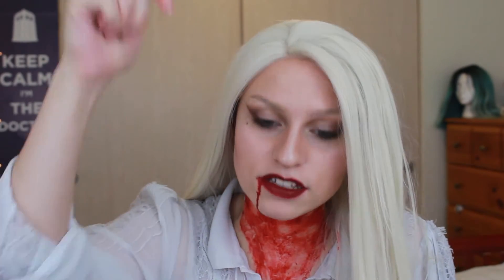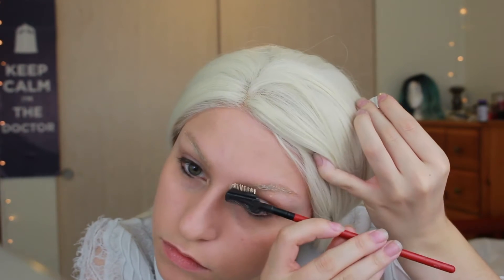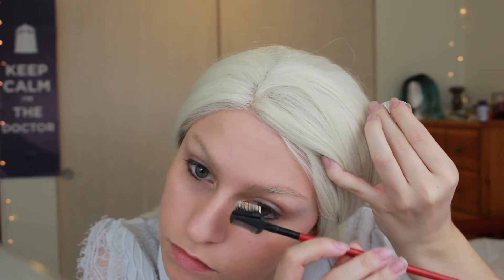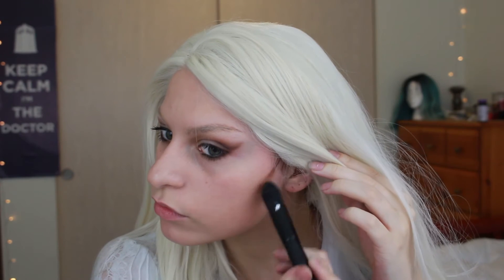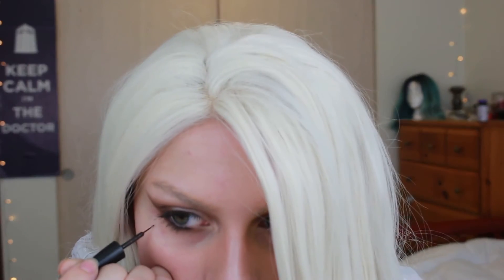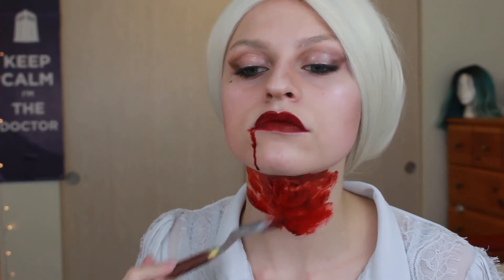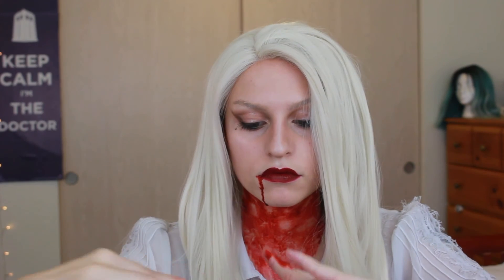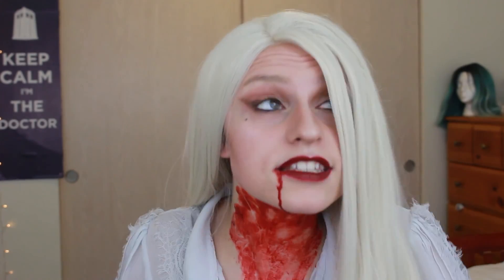The Countess| American Horror Story Makeup Tutorial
Am I a few many months behind with this tutorial? Yes. Do I care. Not at all. Kicking off my American Horror Story Series is the one and only Countess from Hotel.